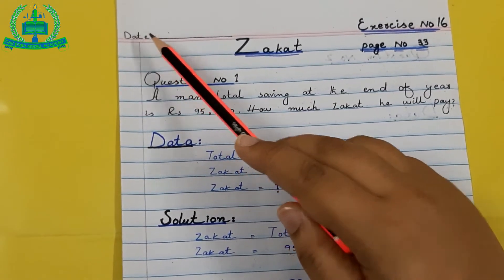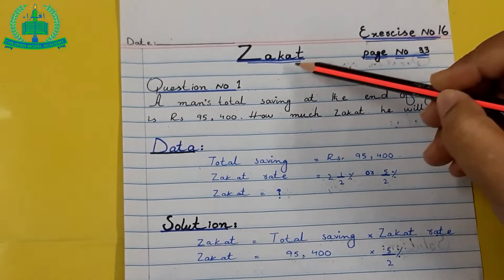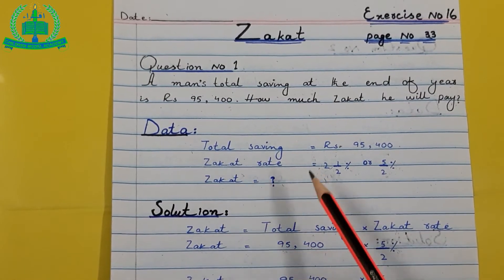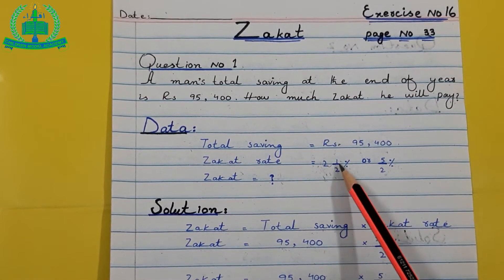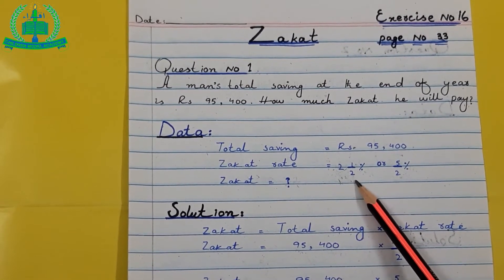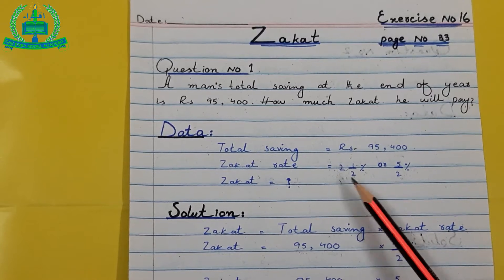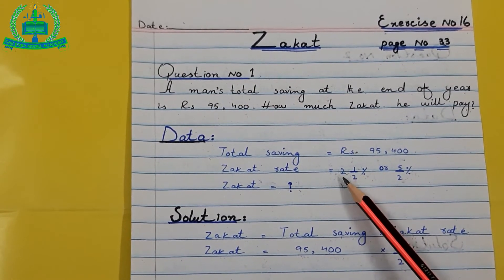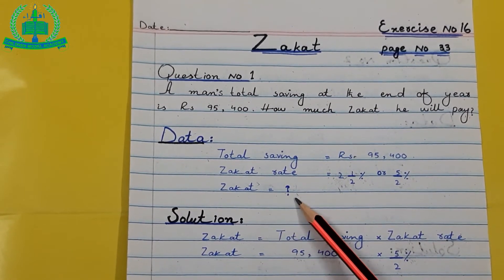Class VIII Maths Lecture 01 (02-12-20)